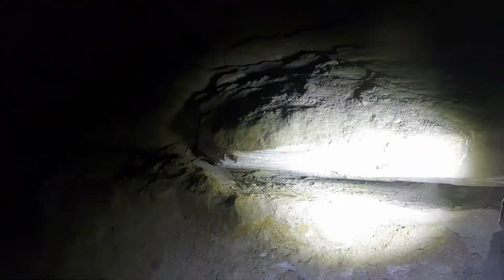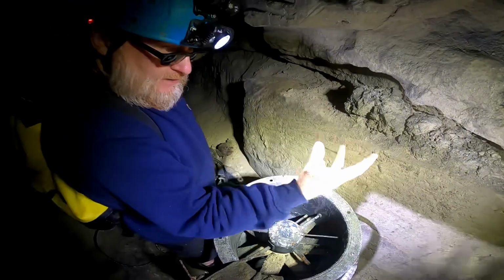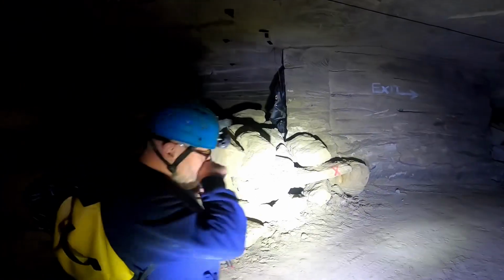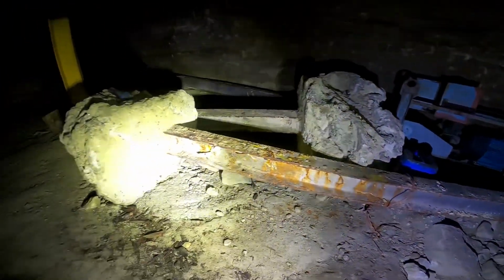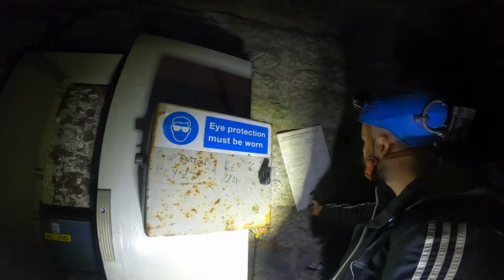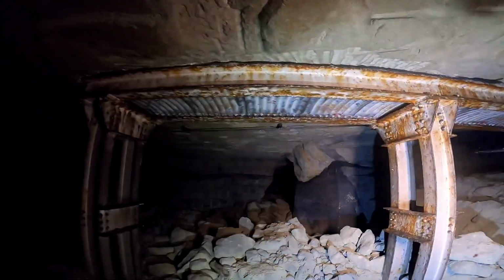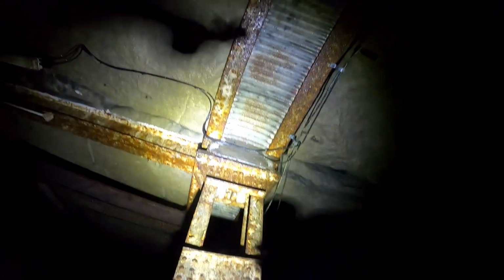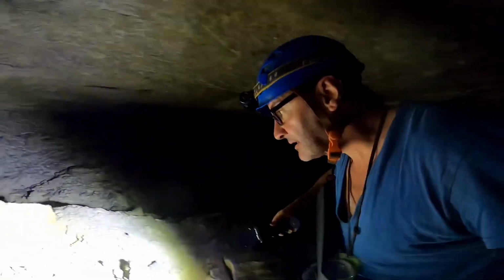THE OLD RAF AMMO STORAGE IN A LIMESTONE MINE -Part 2- South England UK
In this second  part film we continue exploring a limestone Mine used by the Royal Air Force as ammunition Storage from the 1930’s through to the 1990’s , the mine was reworked for limestone in the 2000’s and as late as the 2010’s. now remains derelict with many machinery and artefacts left behind from its later working period along with evidence of the old RAF presence